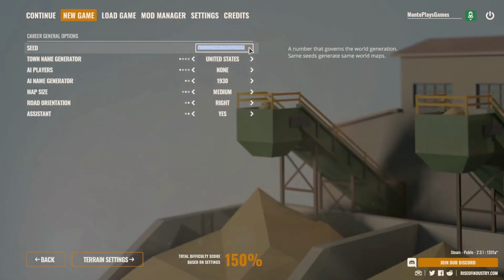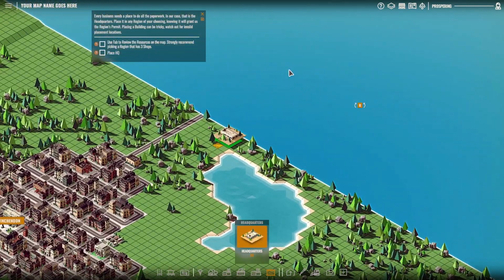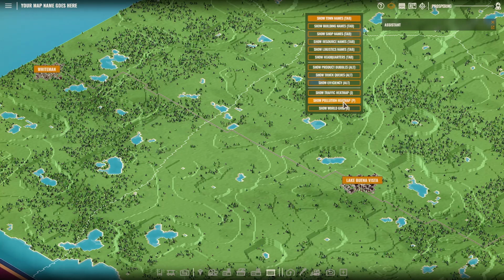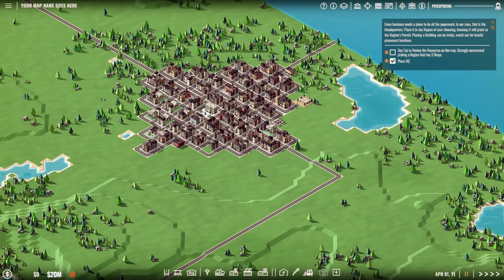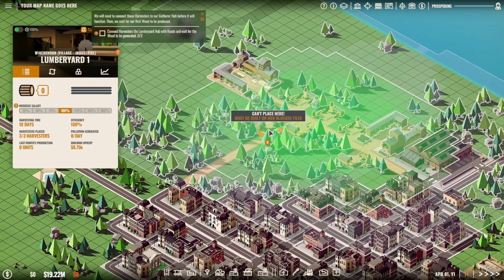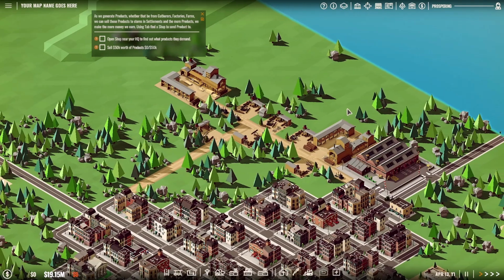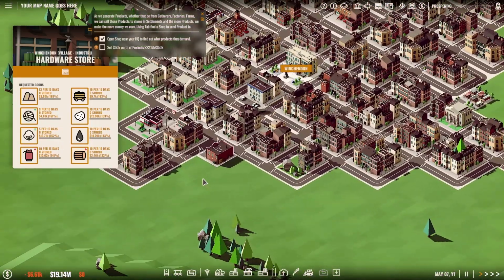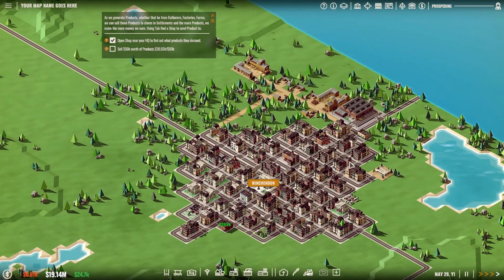Rise of Industry Career Gameplay | 01 | First Wood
My Other Playlists - This is where I put all episode one videos and first looks. Great playlist to see all the things I have recorded. Thanks for the comments ahead of time. They are very much appreciated.